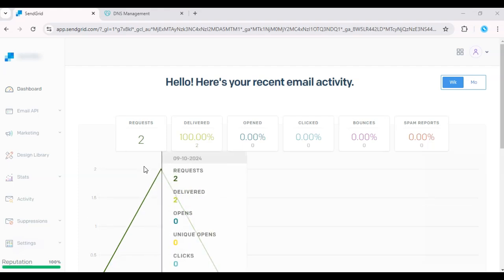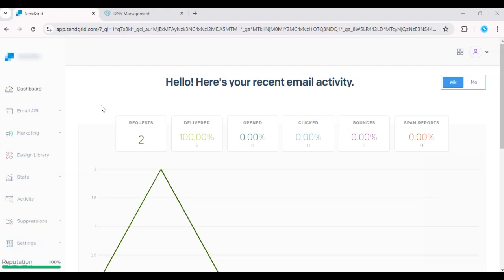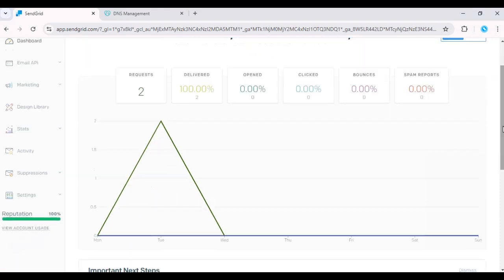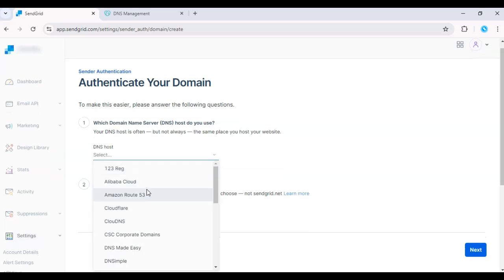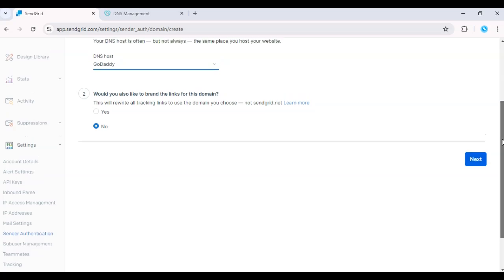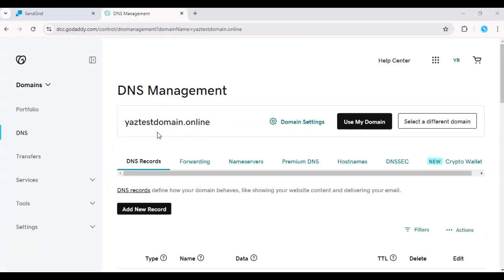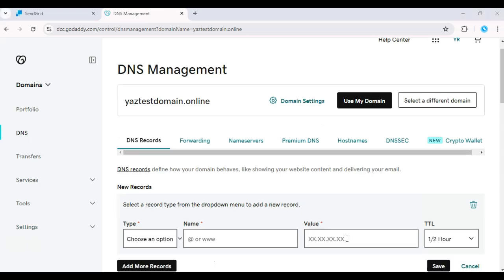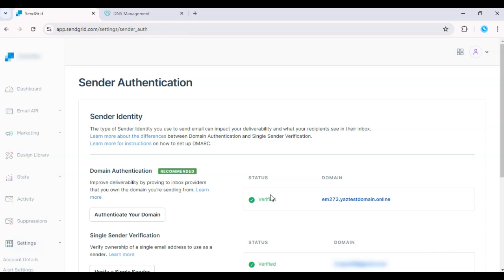How to Connect a Domain in SendGrid (Easily)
How to Connect a Domain in SendGrid

In this tutorial, I’ll show you how to set up domain authentication in SendGrid to improve your email deliverability. Whether you're sending newsletters or transactional emails, you'll learn the steps to ensure your emails land in inboxes and not spam folders.

Set Up Domain Authentication in SendGrid
Improve Email Deliverability with SendGrid
Authenticate Your Domain for Better Email Performance